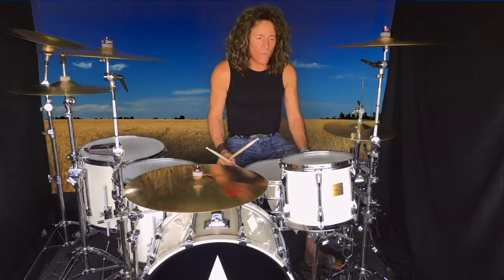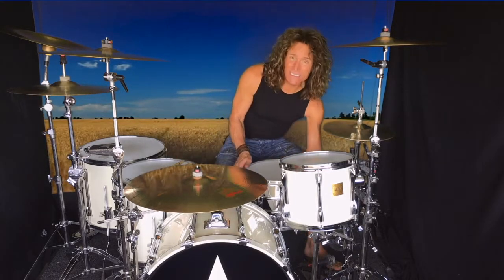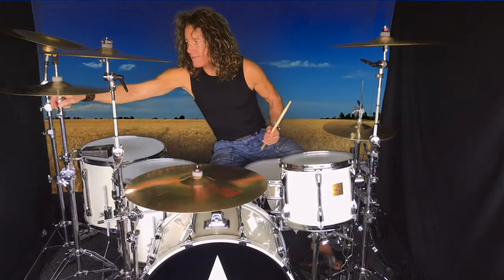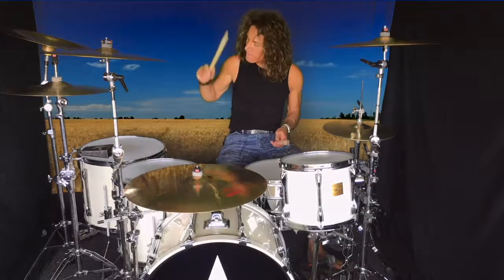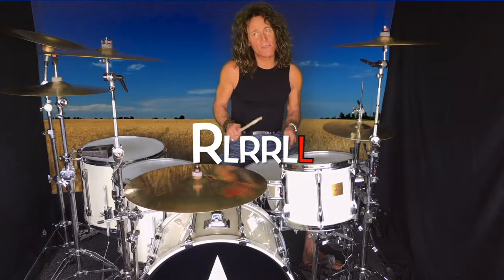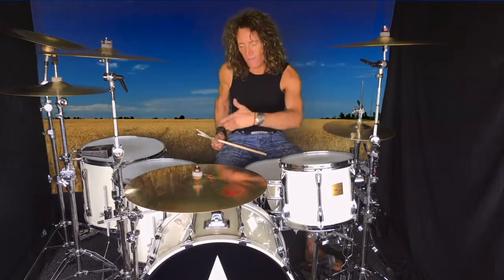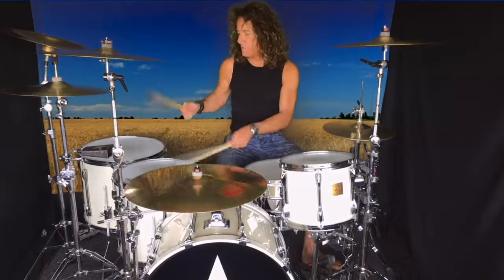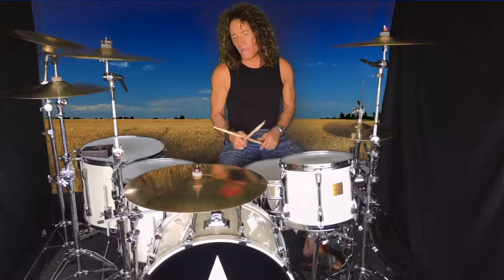Paradiddle-diddle around the toms! Awesome! Steevi from UK rock band Cats in Space shows you how...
Steevi having fun with drum rudiments!  Don't miss the drum and bass ending or the new chrome over brass Ludwig 402